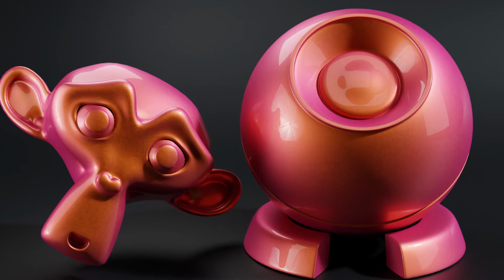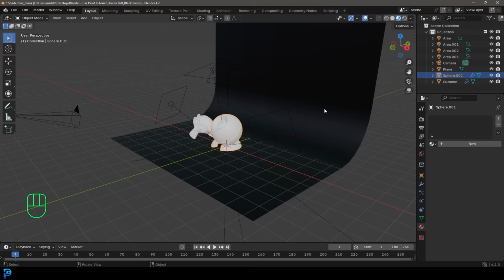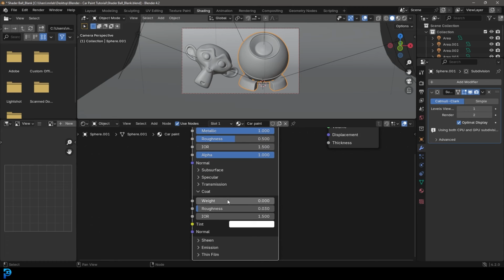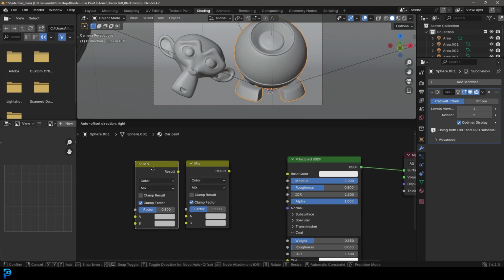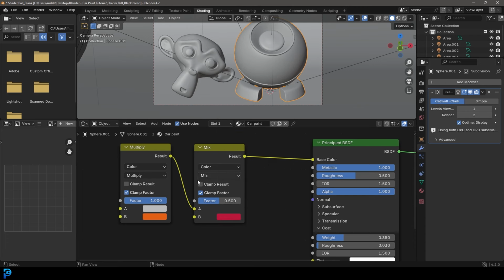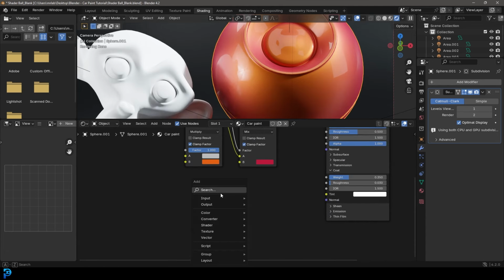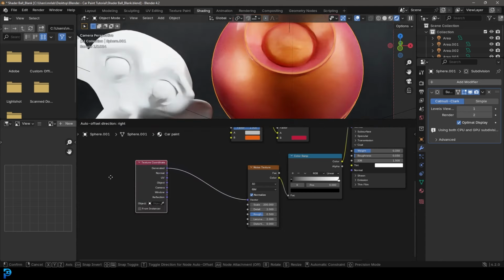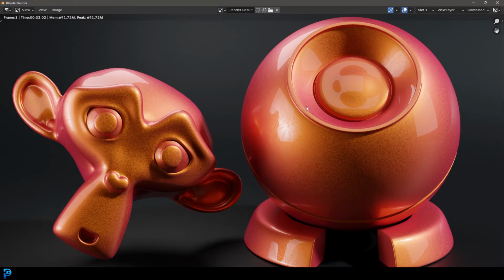Make Procedural Car Paint | Blender Tutorial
Learn how to make a simple car paint shader in Blender 4.2